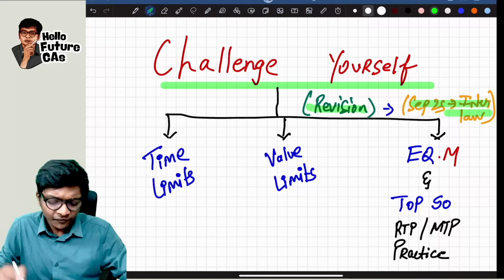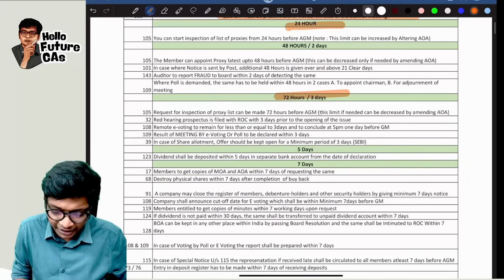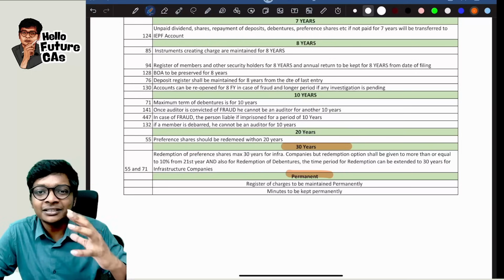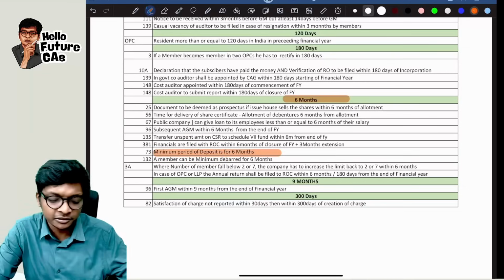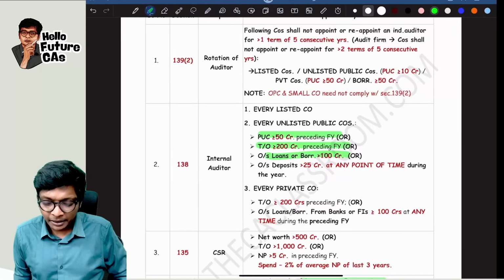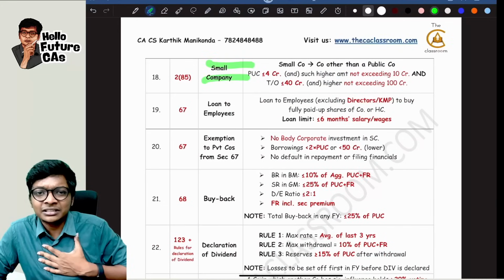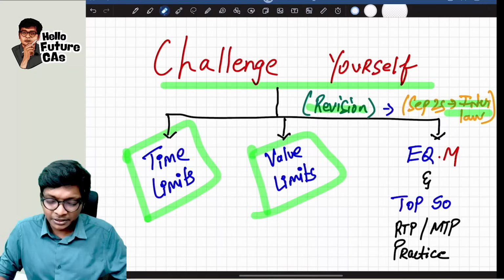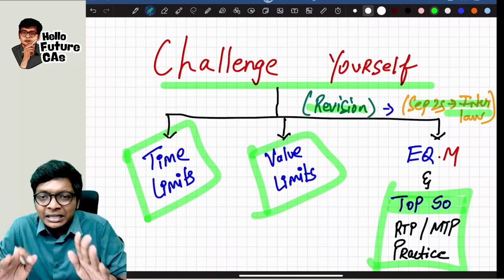Challenge Yourself - CA Inter Law - Sep 25 Exams